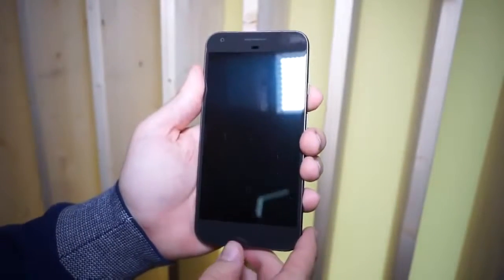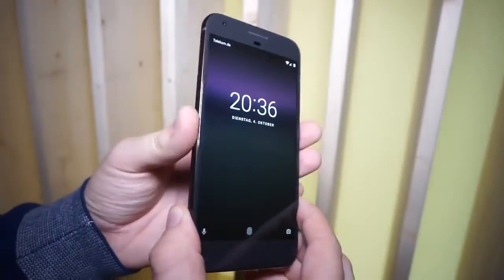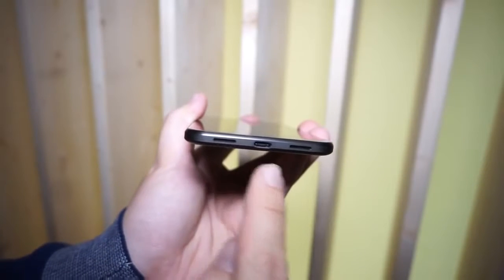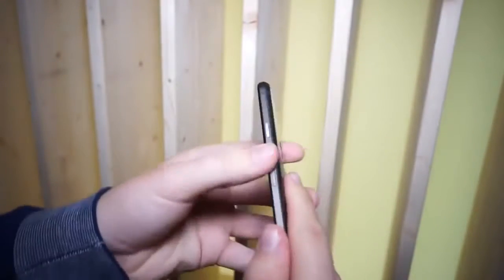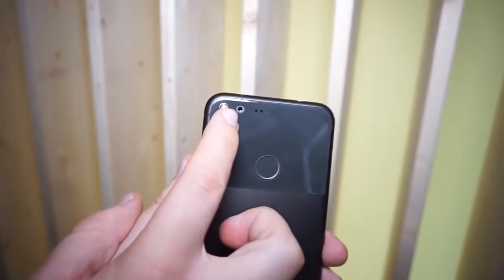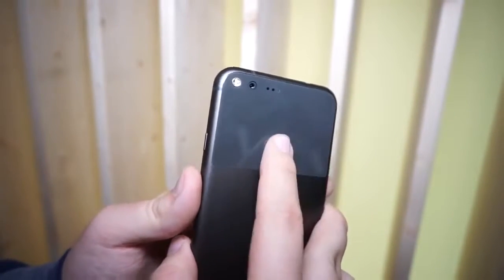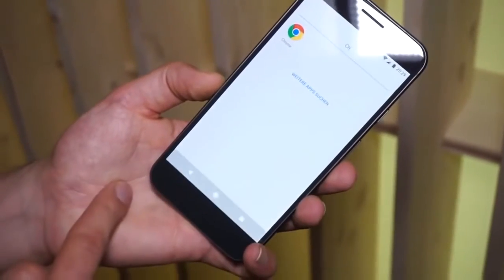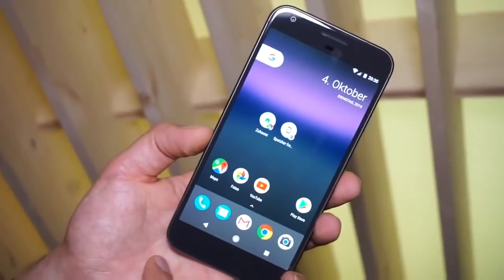Google pixel XL review